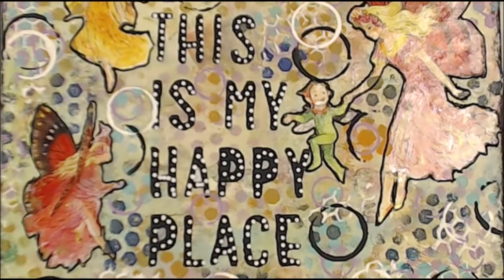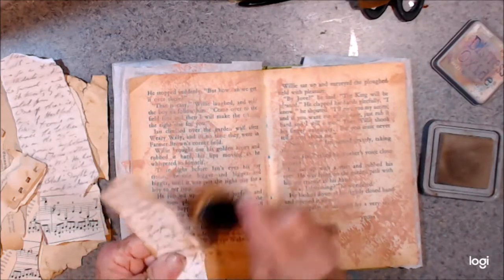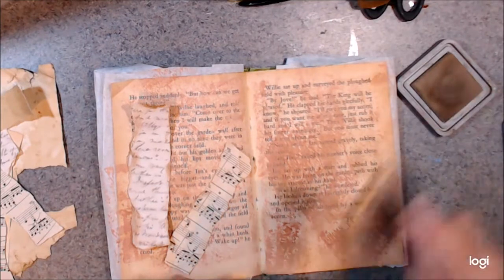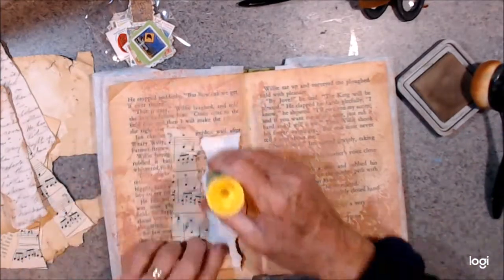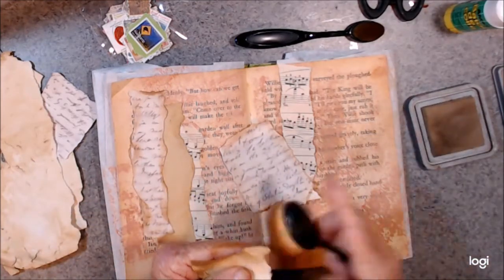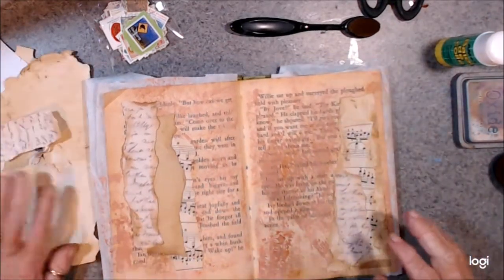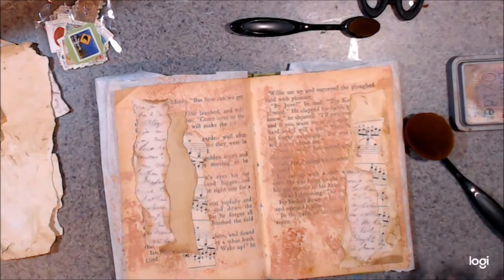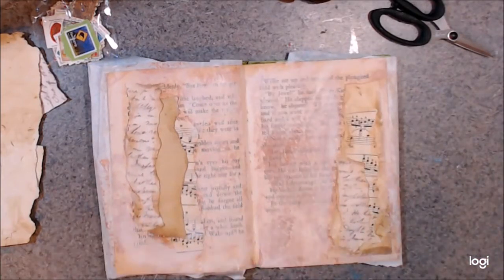Vintage Journal Page in my Altered Book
You can find me here:
E.Mail:
Snail Mail:
Maggie Lockley
27 Aotea Crescent
Tokoroa, 3420
South Waikato
New Zealand